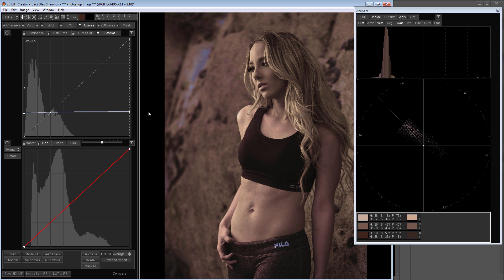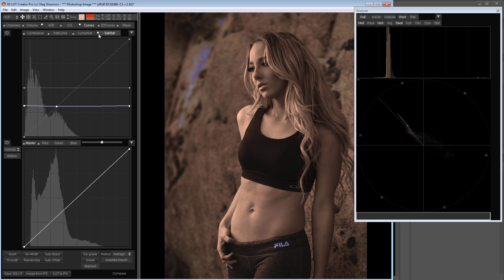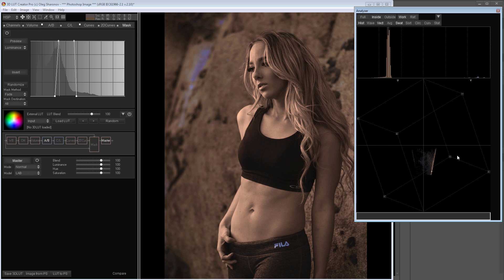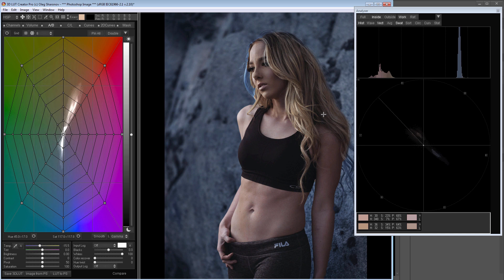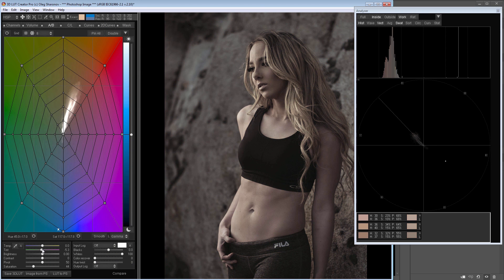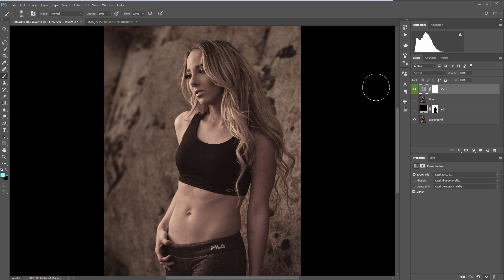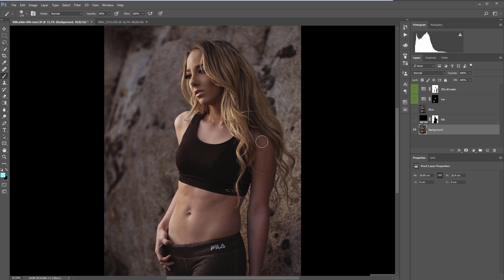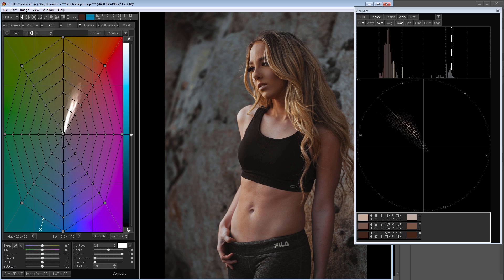How to increase skin color variability in 3D LUT Creator